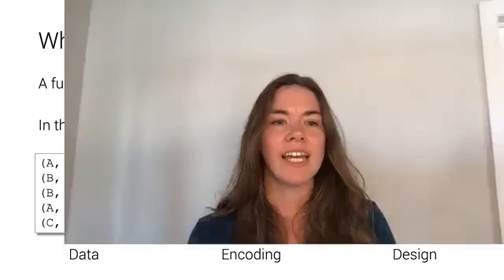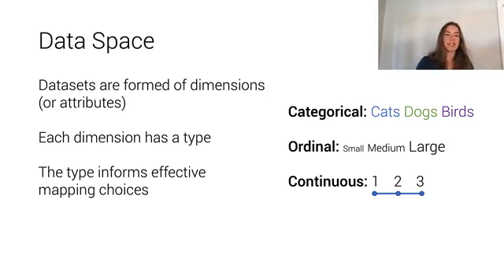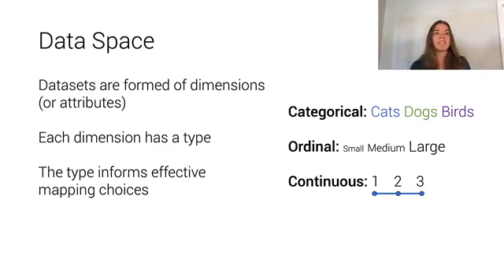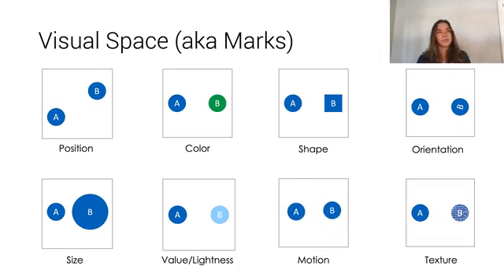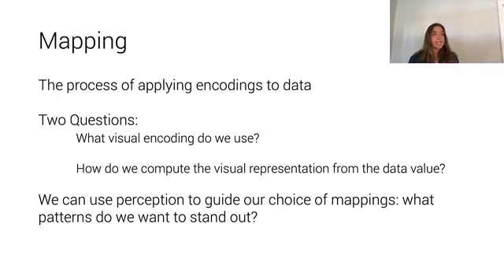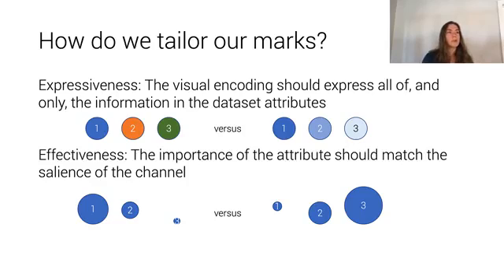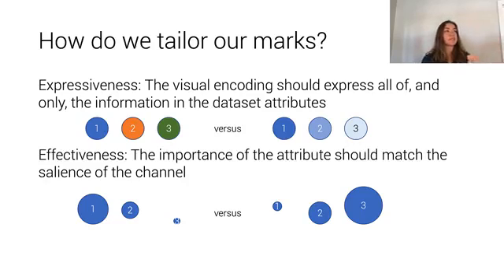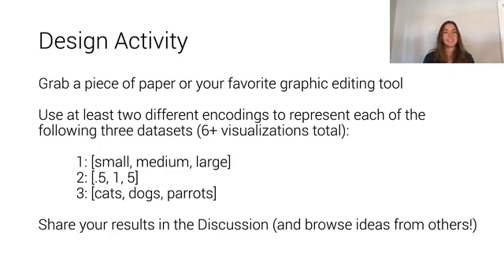Mapping Basics / 7